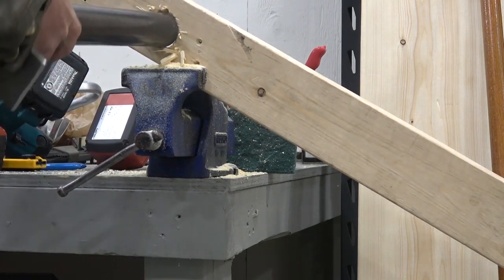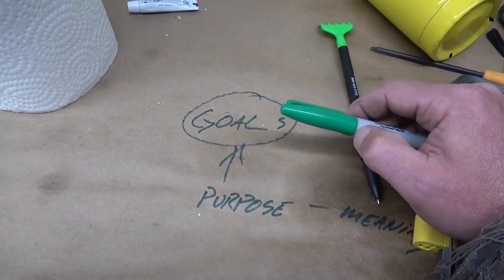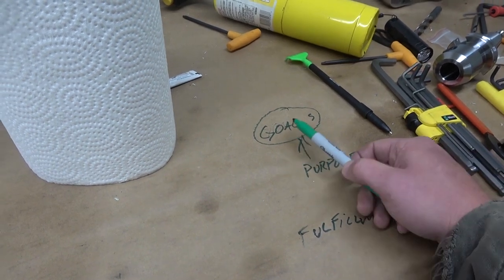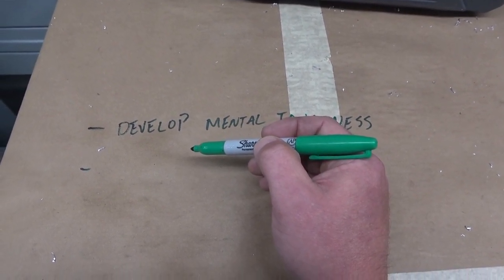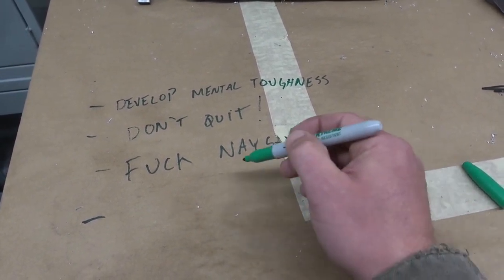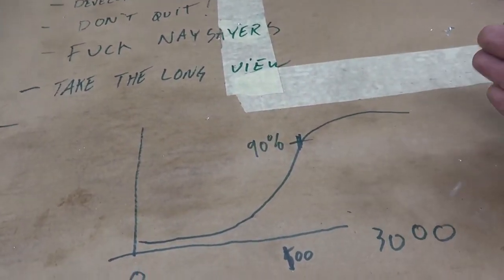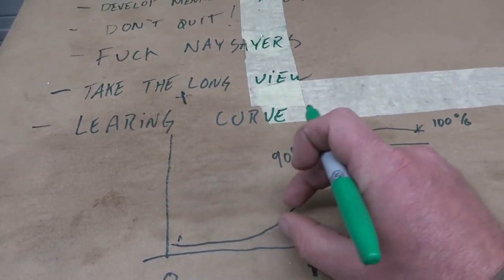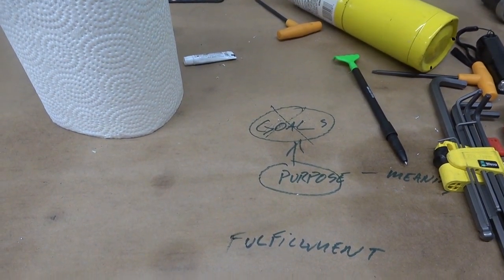The wisdom of the ages, from the mouth of AVE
great advice, check out his channel

Keep your stick on the ice!